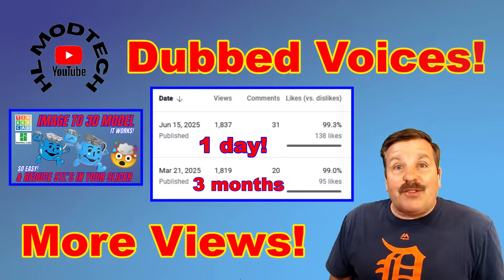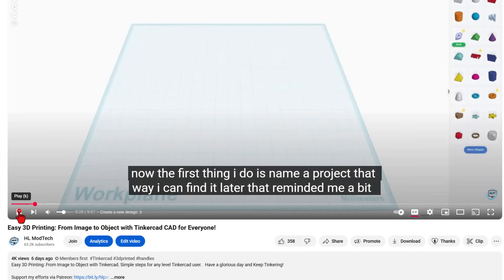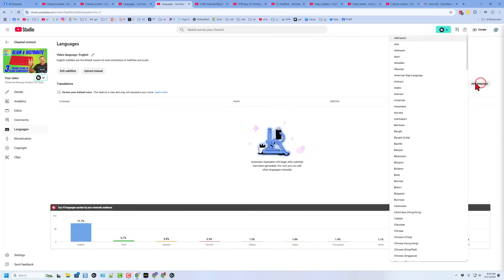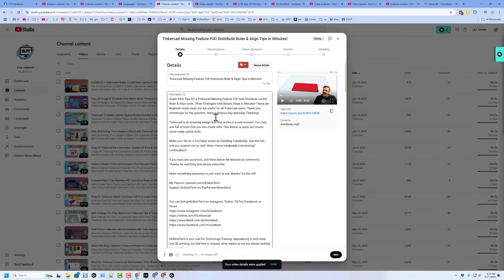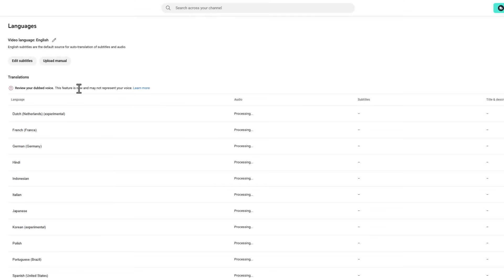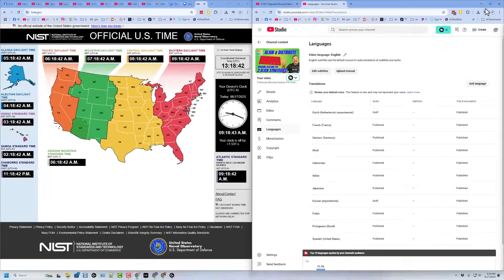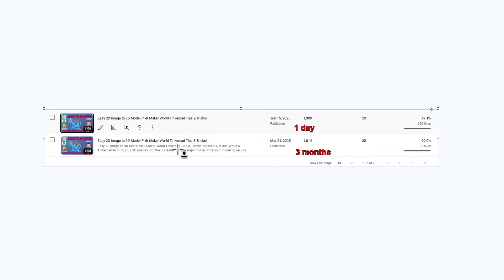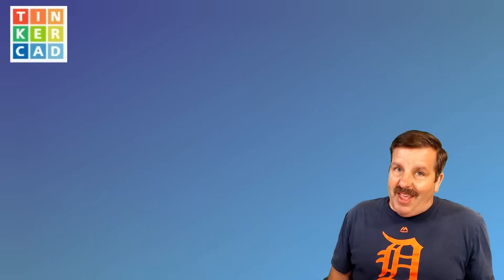Add Native Languages to YouTube Videos & Get More Views in Minutes!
Add Native Languages to YouTube Videos & Get More Views in Minutes! Check out this slick workaround so you can present your videos in the native language of your viewers. Hopefully, it becomes a feature we can simply select someday. Have a glorious day and Keep Tinkering!